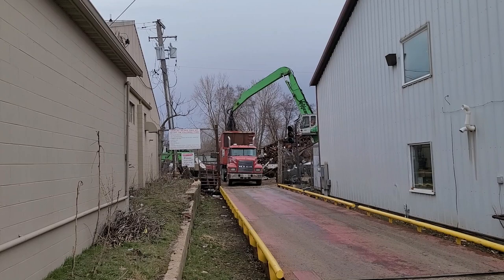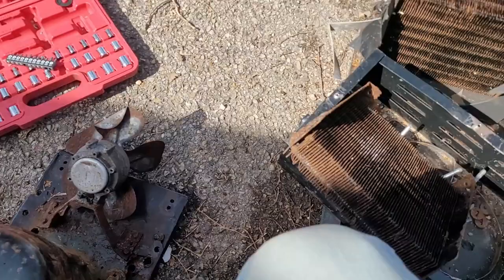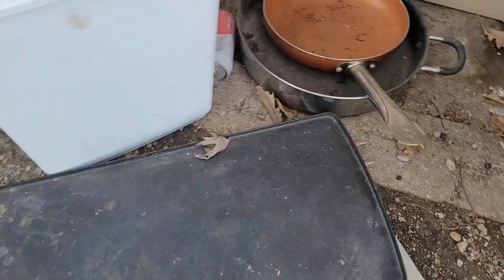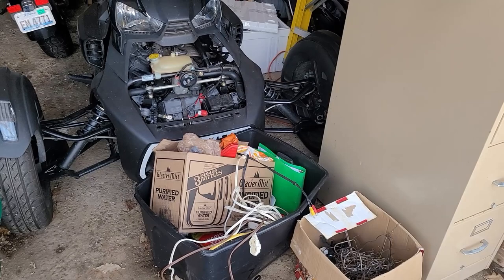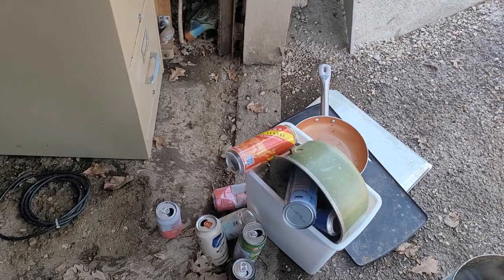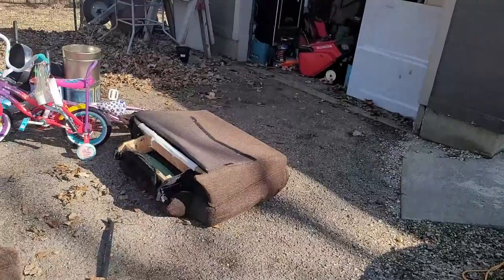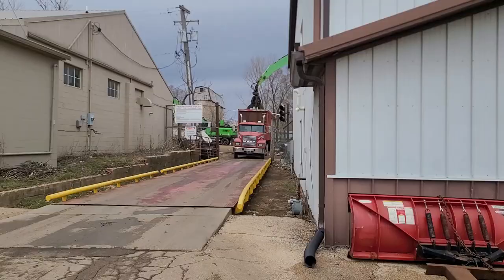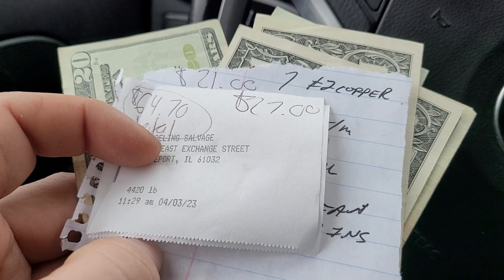Making Money From Junk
Making Money From Junk. How to make money from metal that you may have laying around your house. Make sure you separate everything by simply using a magnet. If it's magnetic, it goes with normal scrap. If it's not magnetic, it's worth a lot more. I hope you enjoy the video.